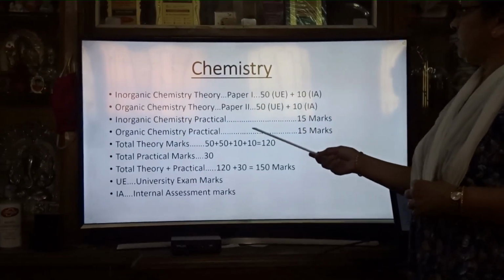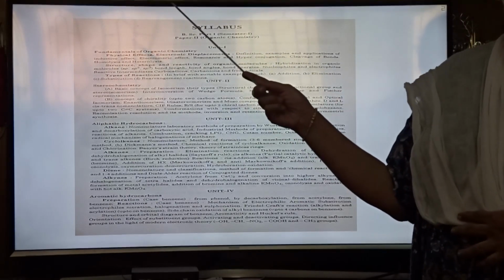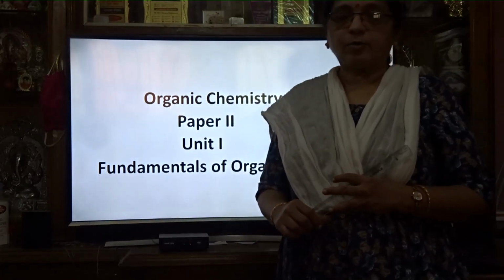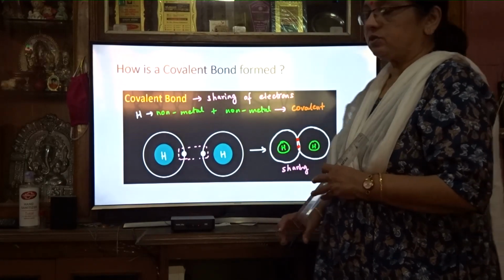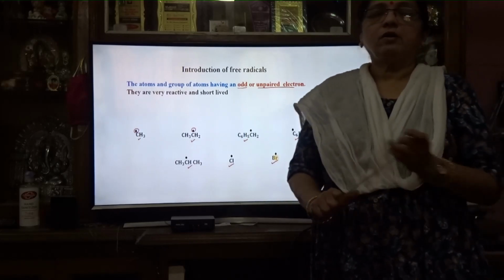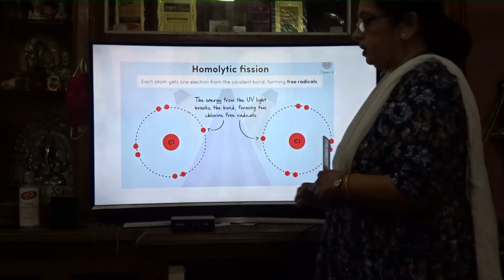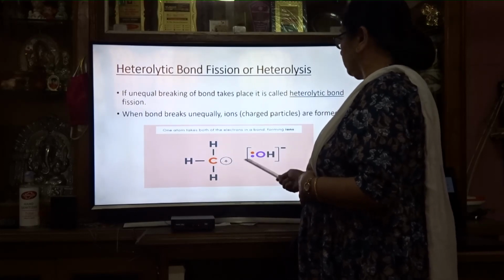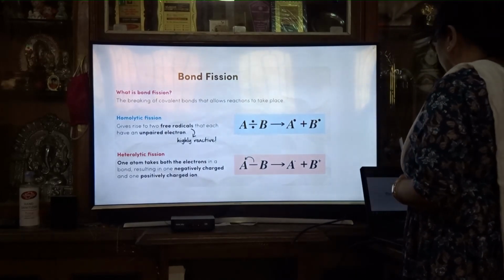BSc Sem I Lecture 1 Organic Chemistry